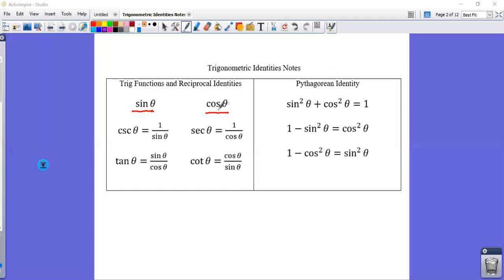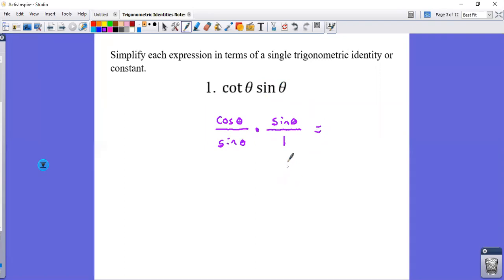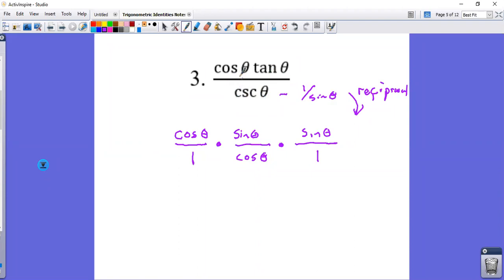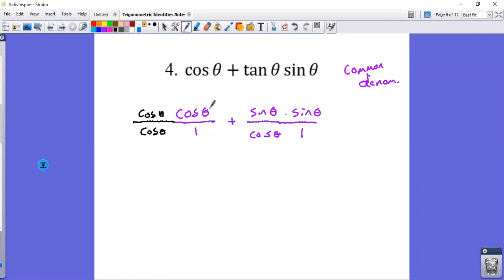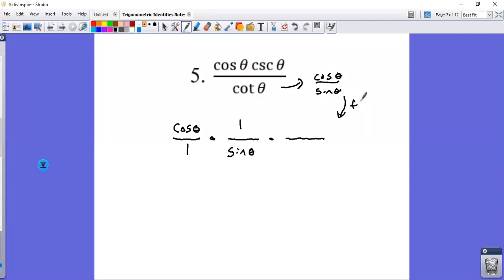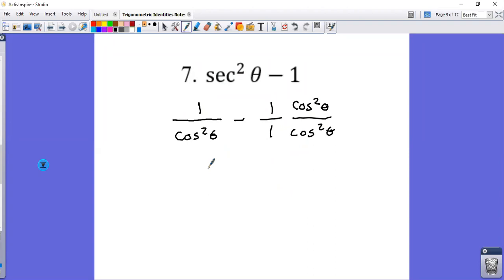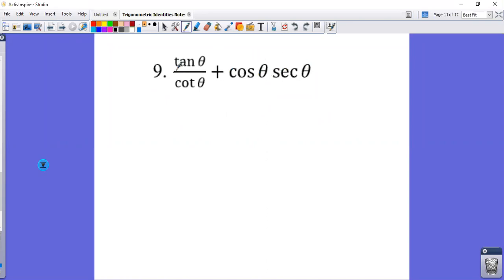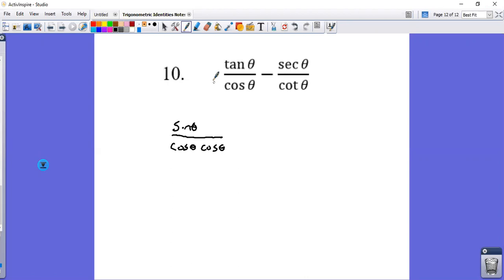Trig Identities Notes